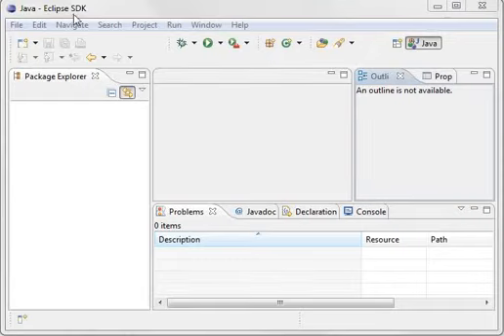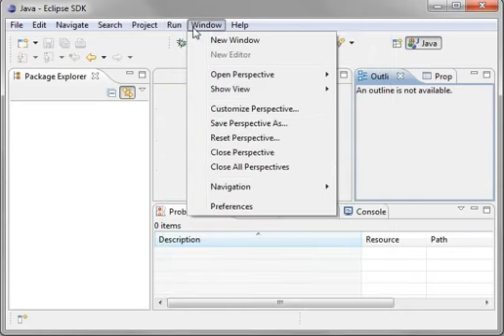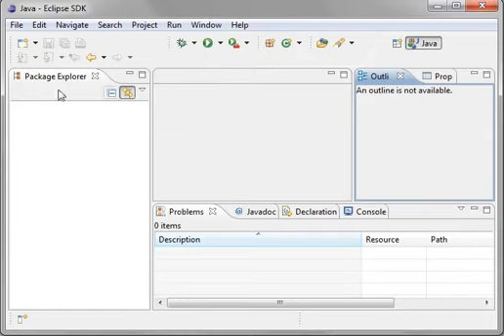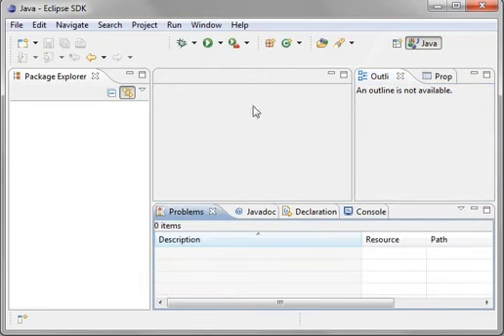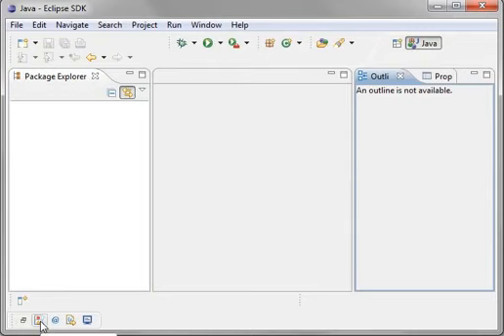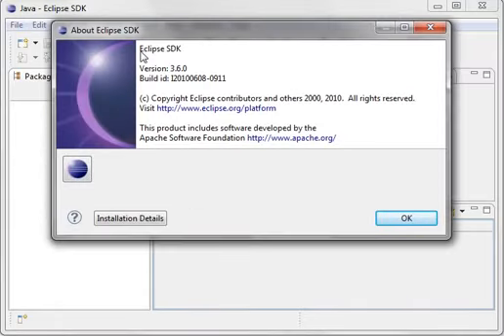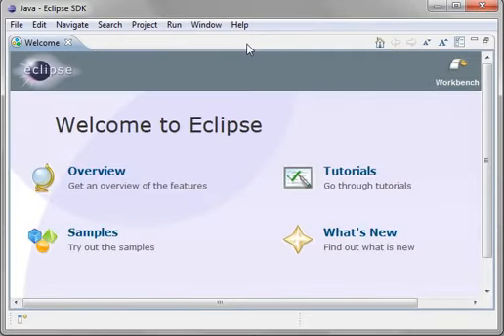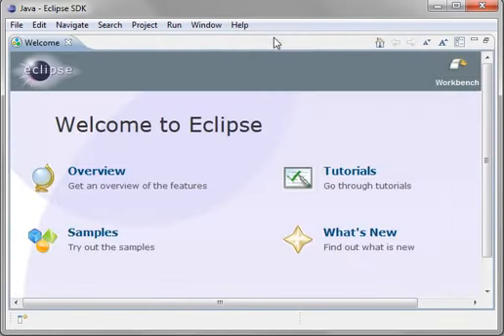Java 2 Eclipse